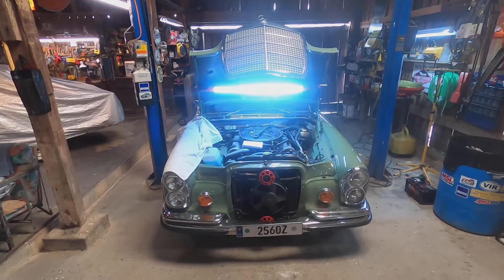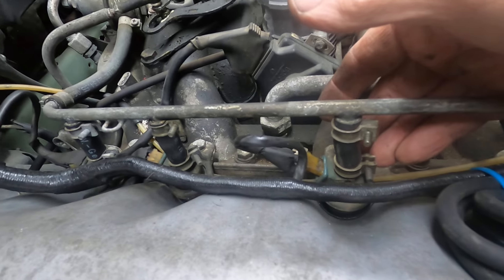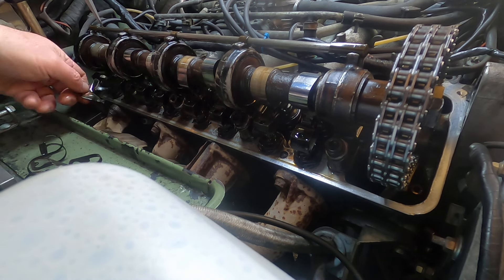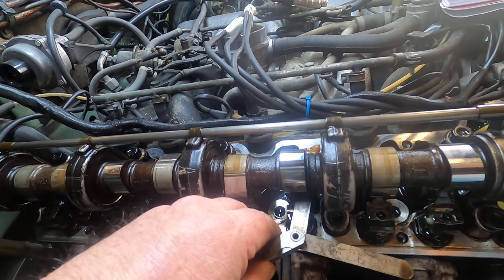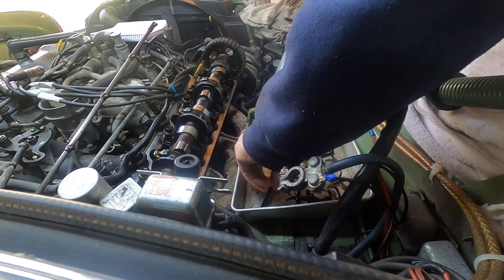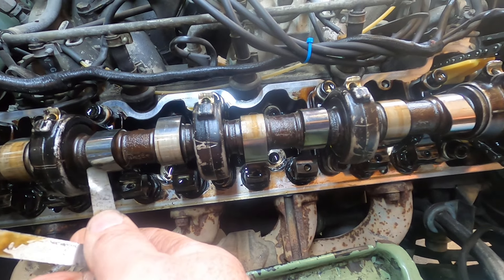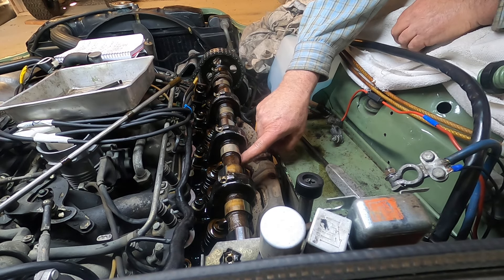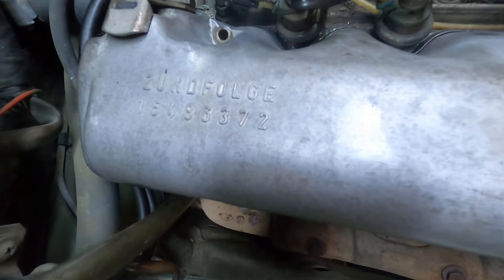1972 Mercedes Benz 280SE 4.5 Valve Adjustment, With Complications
My newly acquired 1972 Mercedes Benz 280SE 4.5 needed a valve adjustment. No one really knew how long since the last one. I understand if this adjustment is neglected one consequence is that the jam nuts and adjuster nuts can get stuck and can't "unlock." This happened to my car. Therefore, the overhead cam oiling tube and rocker arms had to be removed in order to get serious leverage to turn the valve adjusting nut. I used a slightly modified valve spring compressor to remove the rocker arms. Rocker arm clips were removed and reinstalled as part of the valve adjustment process. I did get the valve adjuster nuts "unlocked" after finishing this video which was done on March 31, 2022. Now the engine runs much quieter. Do not neglect this routine maintenance and do it every 7 to 10,000 miles. That is a good time to also check the condition of cam oiler tubes and their holders along with timing chains, guides, and tensioner. It is also recommended to replace the valve cover gaskets and crush washers.